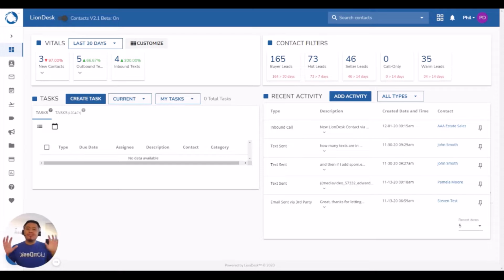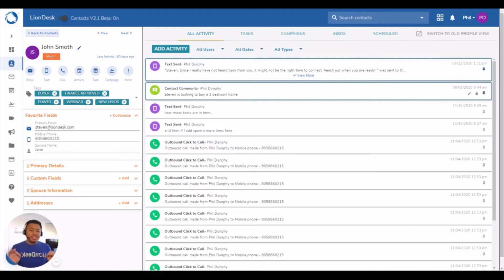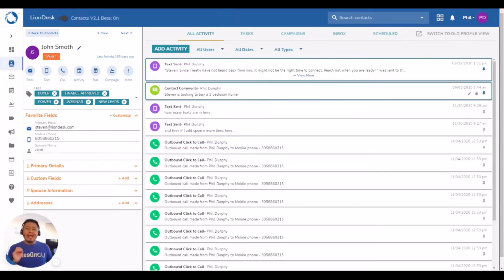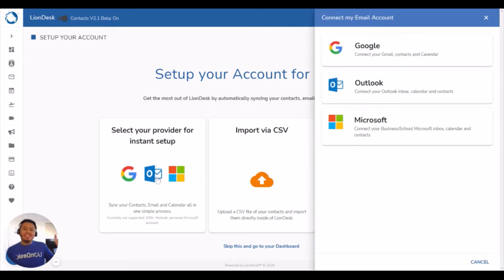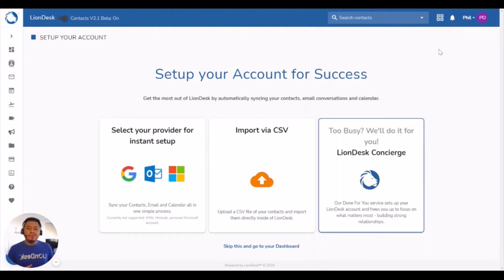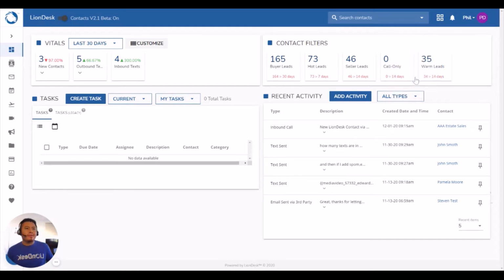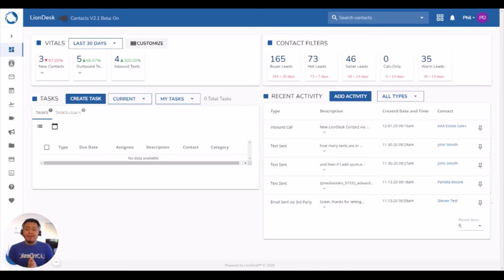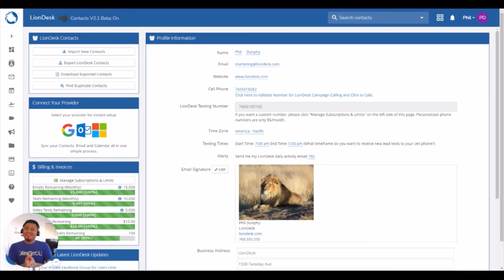LionDesk Product Update Roundup - November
The LionDesk team has been working hard to release these new awesome features that will help you generate, nurture, and close leads faster!

In this video, we will cover the following product updates:
1) New Contact Profile Page Design
2) Snyc Contacts and Email Communications (from your Google/Outlook/Microsoft accounts)
3) New Concierge Service: Lead Generation, done for you
4) Our Holiday Gift: Increased Email, Text, and Video Text Limits